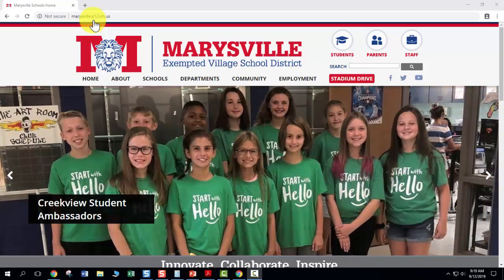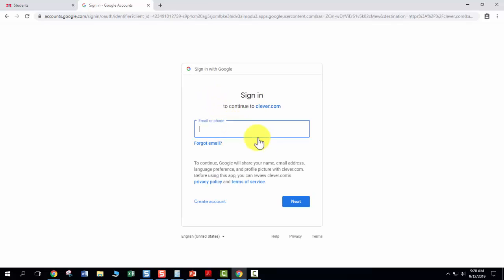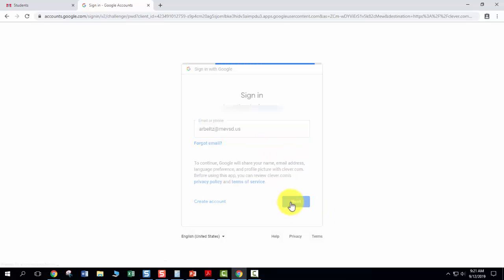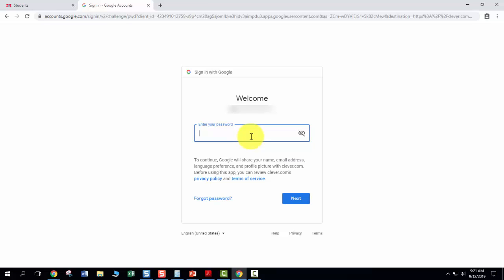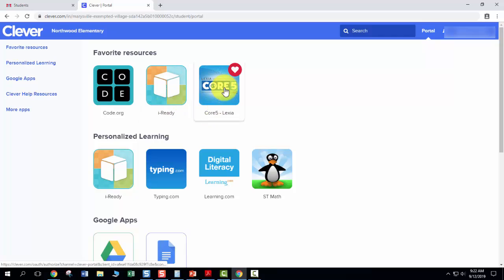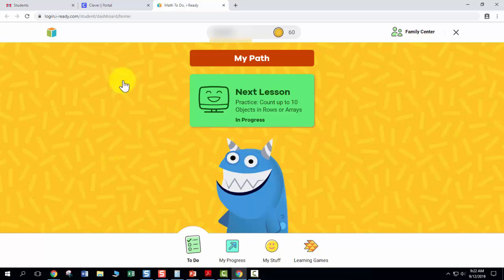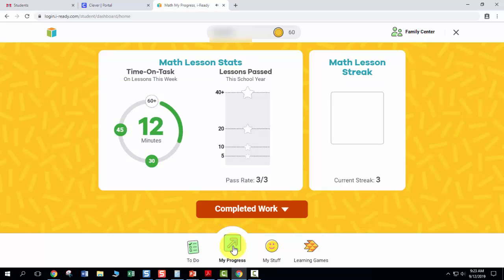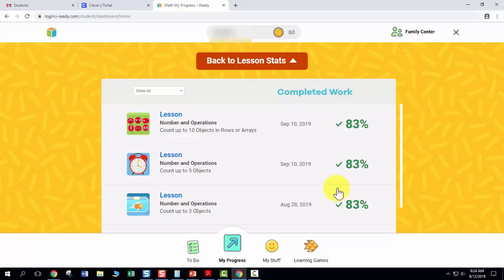iReady Video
This video was created and produced by David Hensinger.

David Hensinger